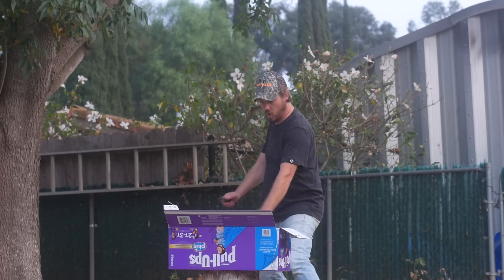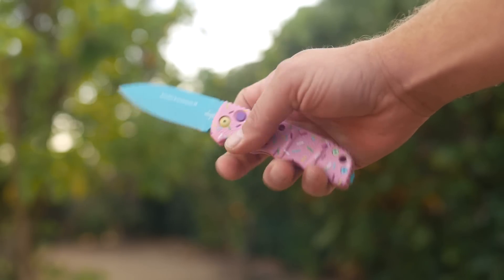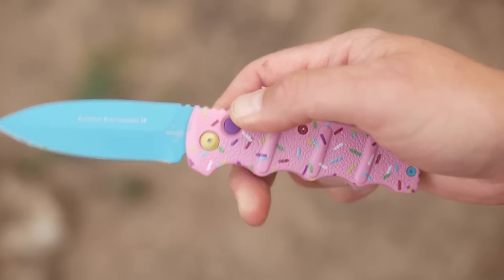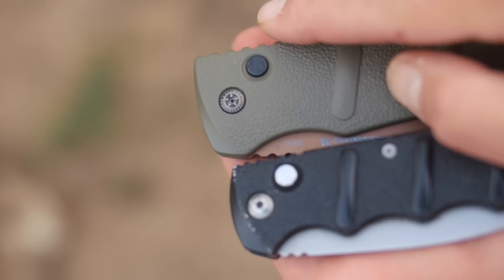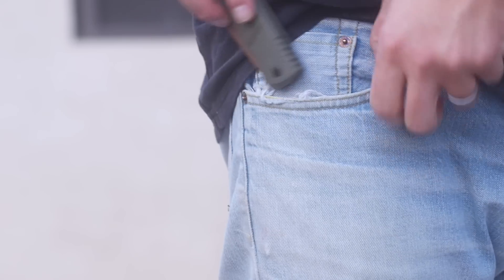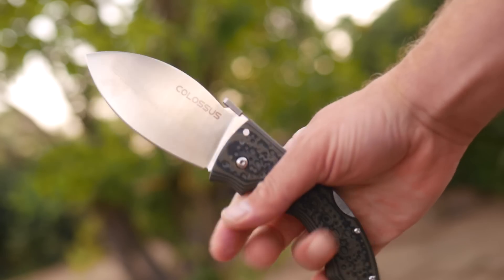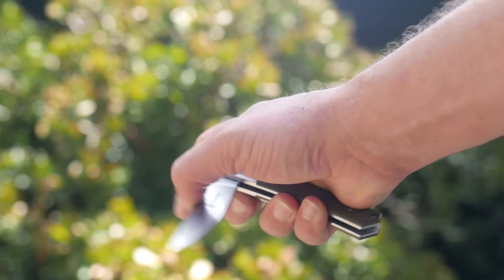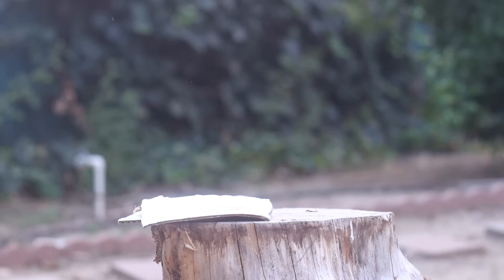Boker did what to the Kalashnikov!? Comparison of standard vs BladeHQ XXL and new Dessert Warrior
This is the year of the Kalashnikov.  BladeHQ blew everyone away with the extremely limited Dessert Warrior, and Boker decided to Cold Steel the Kalashnikov again and made it HUGE with a 4.5 inch blade.  It has to be one of the biggest switchblades you can buy.  Anyway this video has the XXL, the standard, not the Karambit, but the Dessert Warrior ABSOLUTELY destroy diaper boxes and part of a pineapple.  This ULTIMATE hard use field test not only illustrates my command of SEO, but compares the Bokers to some of my other automatic knives like a Ganzo, 2 Protechs (the don, and Brend), and some Hawks.  The Cold Steel Colossus and the Spyderco K2 make guests appearances too.

Further watching for my EDC Theory